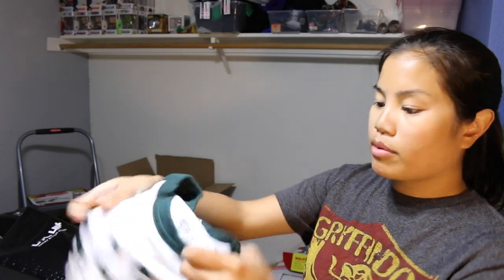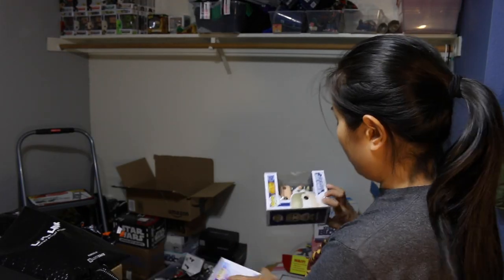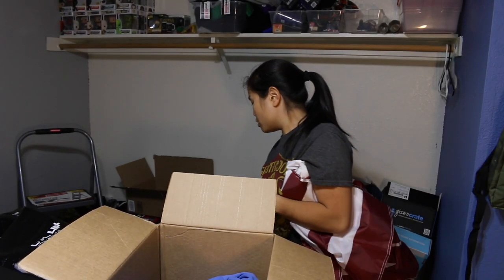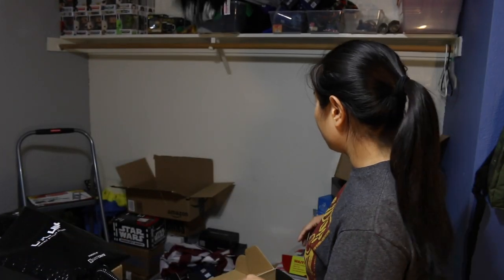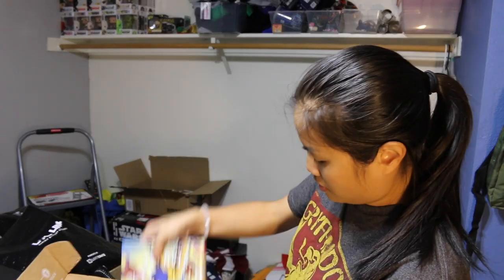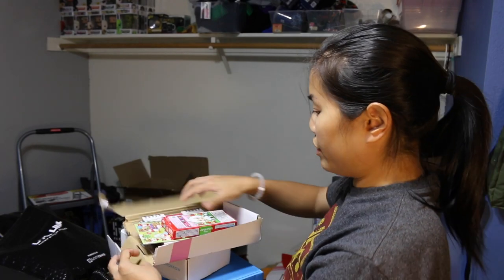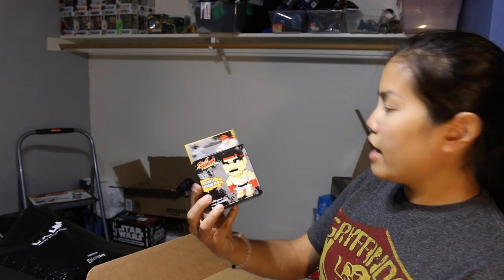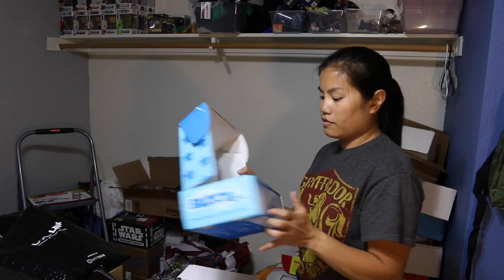MEGA RE-UNBOXING! Summer 2016 - [Part 7]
Mega Re-Unboxing Series: Part 6